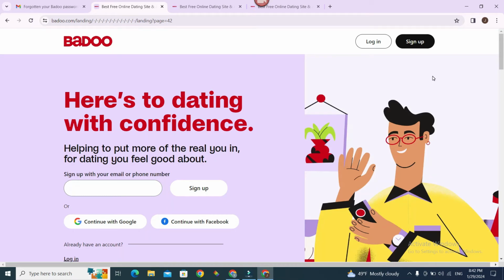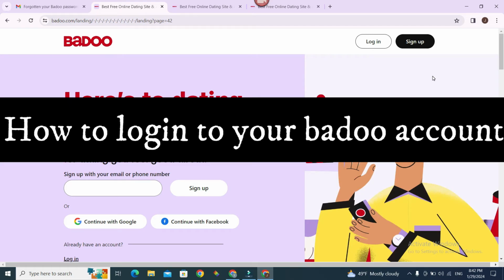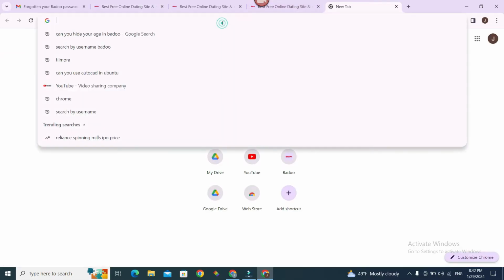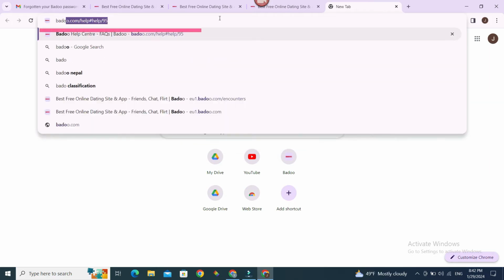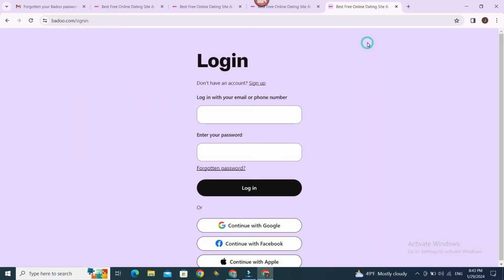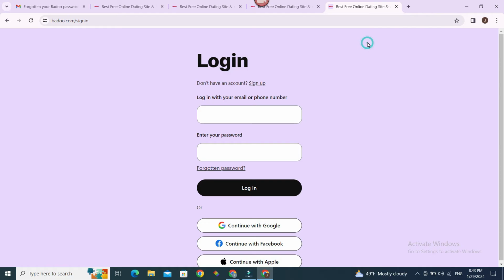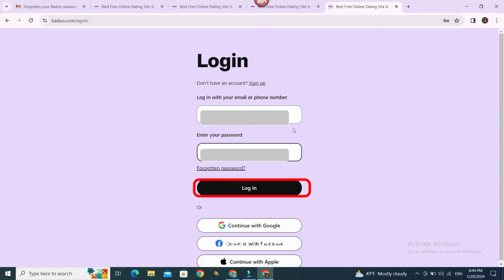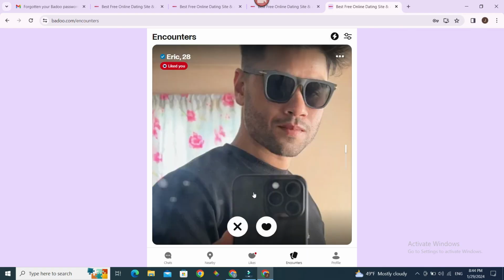How to Login to Badoo Account 2024 | Sign In Account on Badoo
Calling all singles (and not-so-singles)! Feeling the itch to reconnect with your Badoo network? This video is your one-stop guide on How to Login to Badoo Account smoothly, no matter if you're a seasoned pro or a curious newbie. We'll navigate you through the desktop and mobile login processes step-by-step, leaving you confusion-free and ready to chat, browse profiles, and spark connections. Forget fumbling and frustration - access your Badoo world quickly and easily with our clear instructions. Whether you're checking in on old flames, exploring new matches, or just browsing for fun, this video equips you with the login knowledge you need. So hit play, unlock your Badoo account, and get ready to mingle!